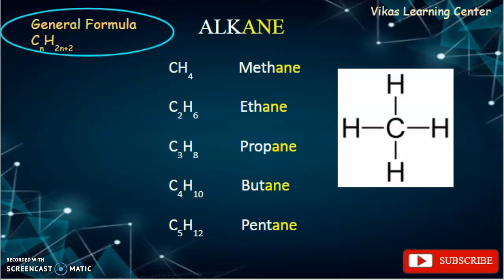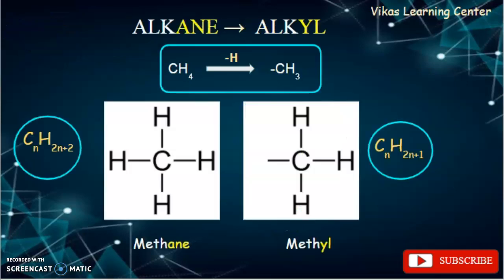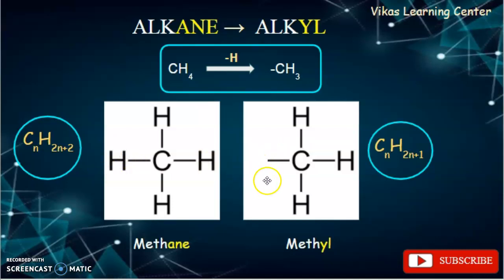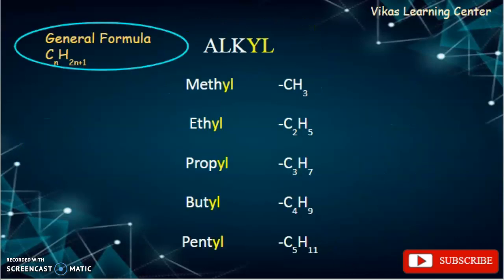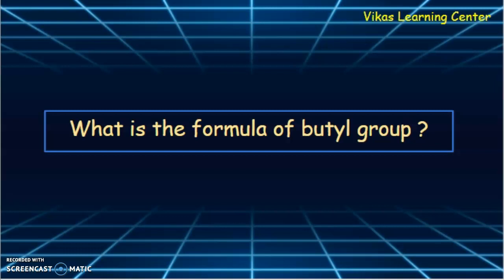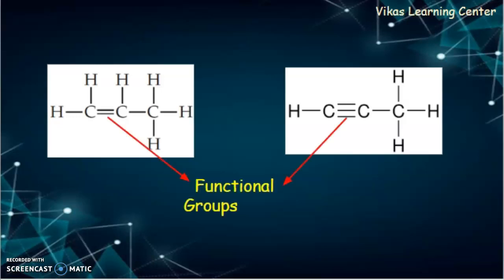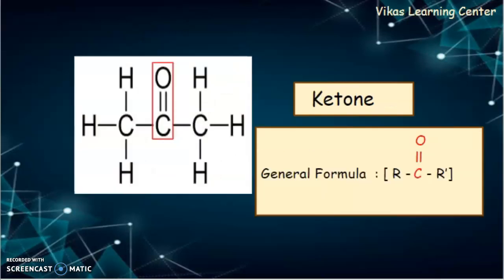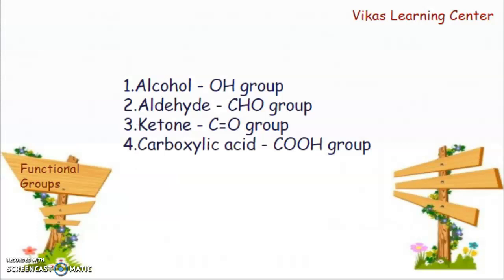Alkyl groups and identification of functional groups#10th#ICSE#10TH#CBSE#Organic Chemistry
This video tells you about the alkyl groups and identification of functional groups
2. VIKAS LEARNING CENTER HSR Layout ,Bengaluru also provides the classes for Vedic Mathematics and provides Certification courses under Indian institute of Vedic Maths.
Keeping in view of current pandemic situation " Vikas Learning Center " is providing ONLINE mode of teaching through Skype with personalized attention.